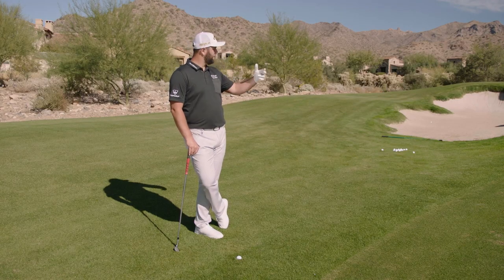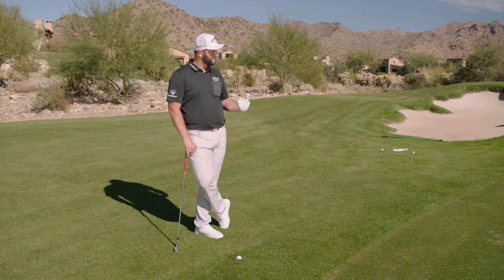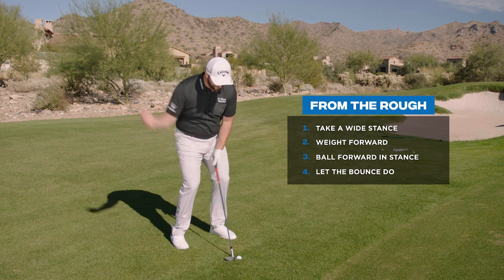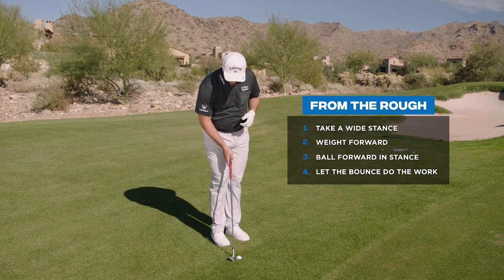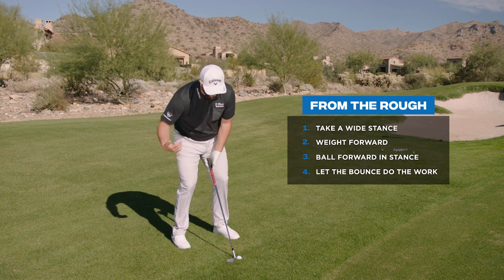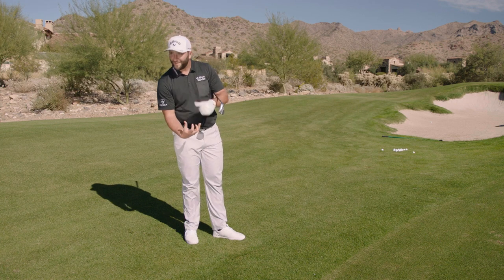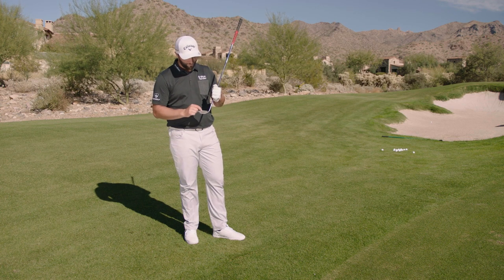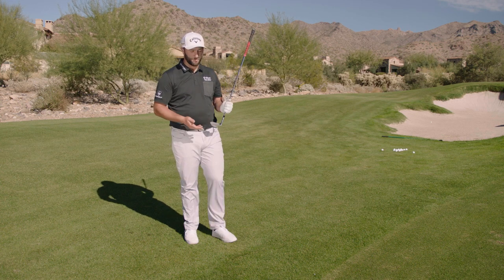Wedgeducation: From The Rough With Jon Rahm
Jon Rahm shows you how to play short-sided shots from out of the rough.